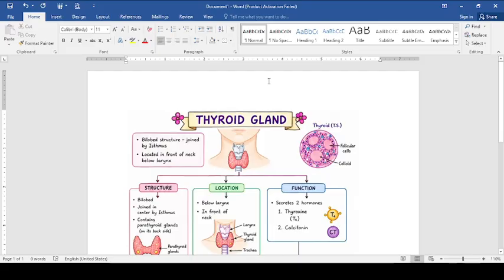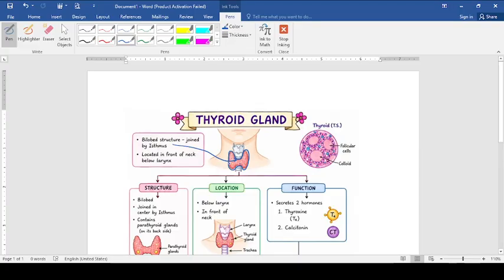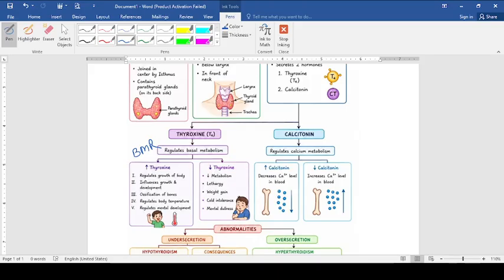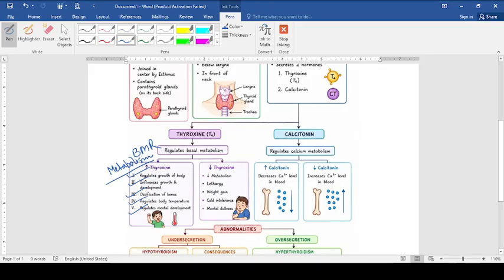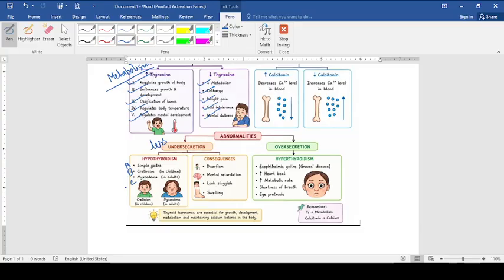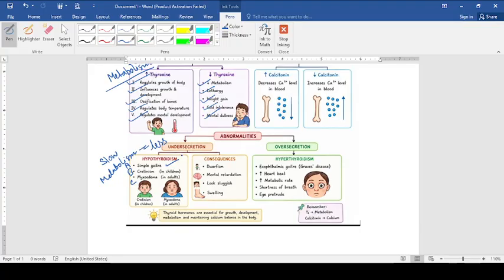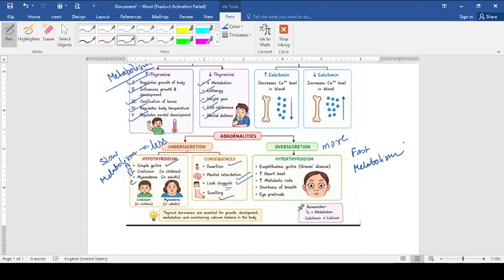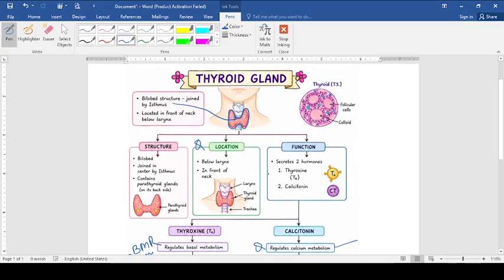Endocrine system 5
detailed description of Thyroid gland.
part (1/5)